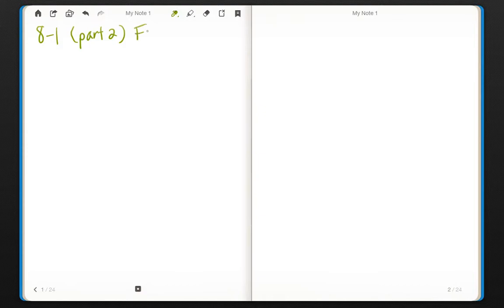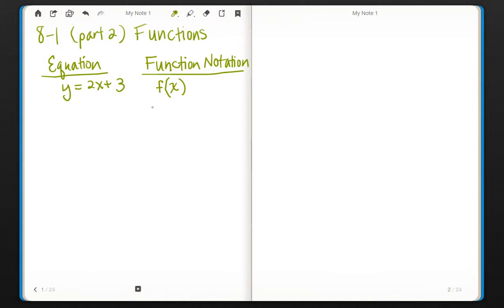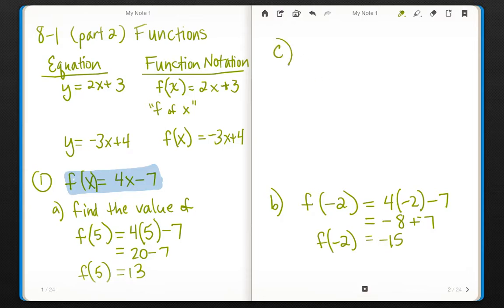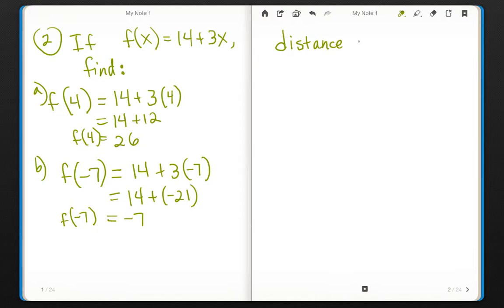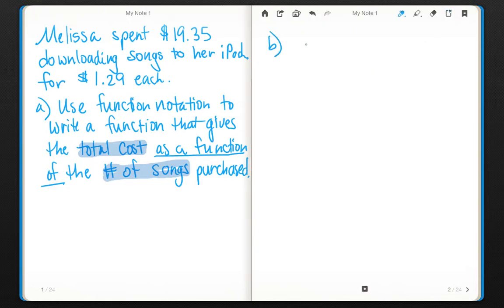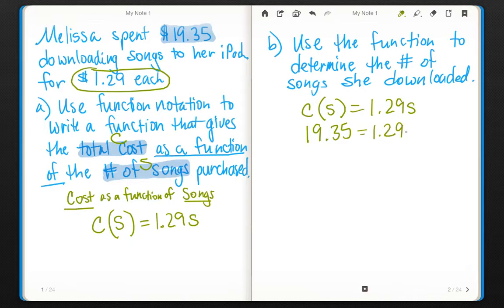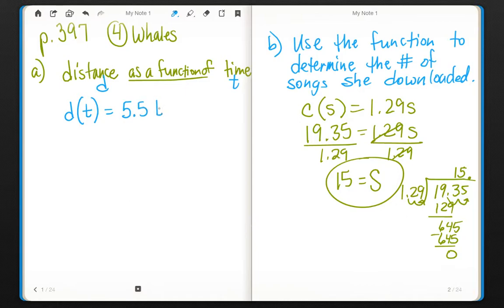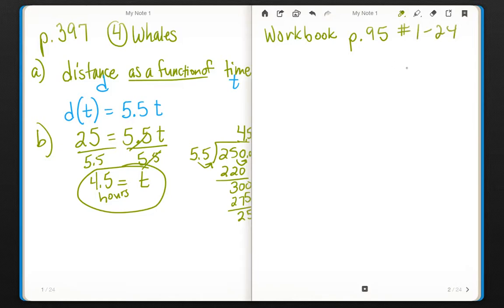8-1 Functions (Part2) Pre Algebra